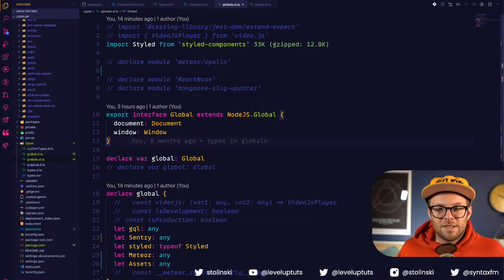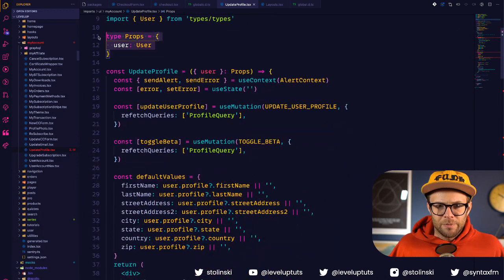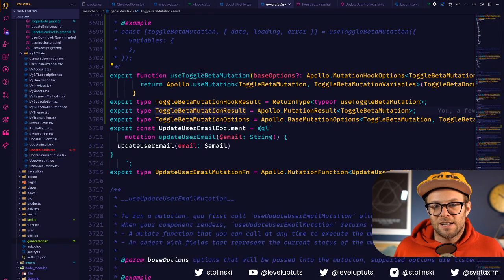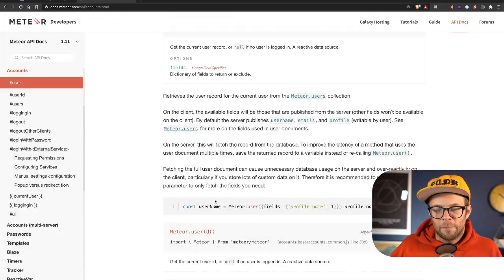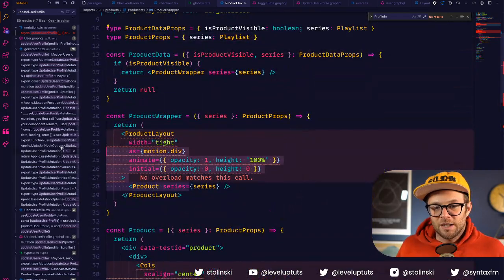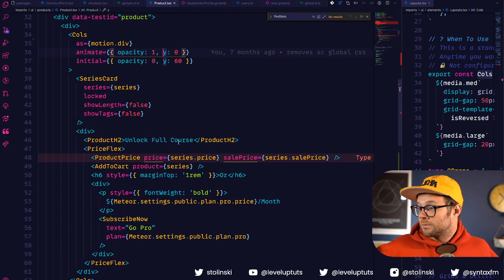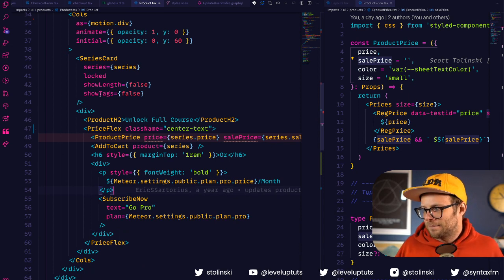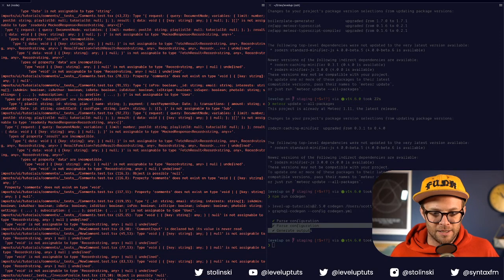Casually Working On Typescript & React